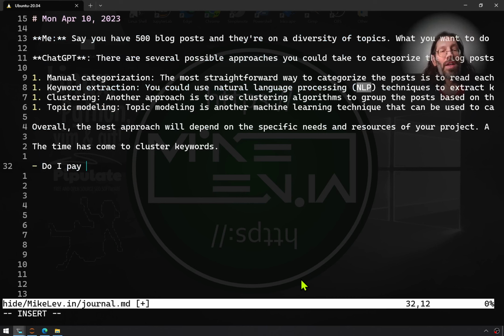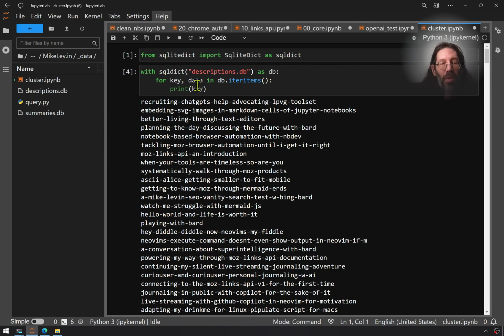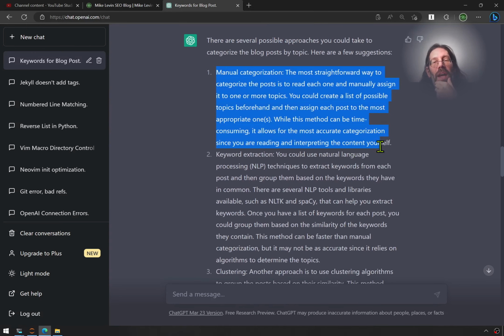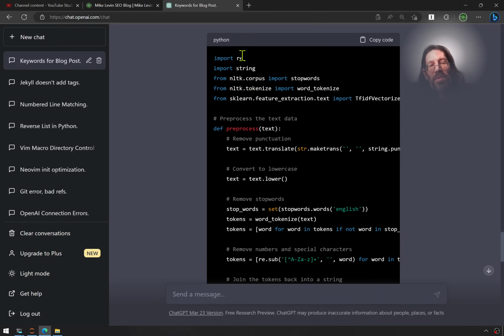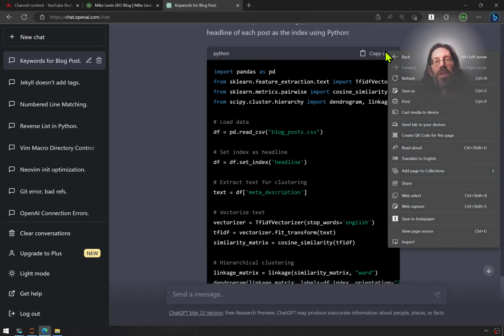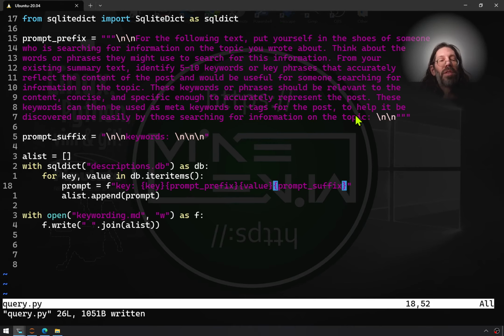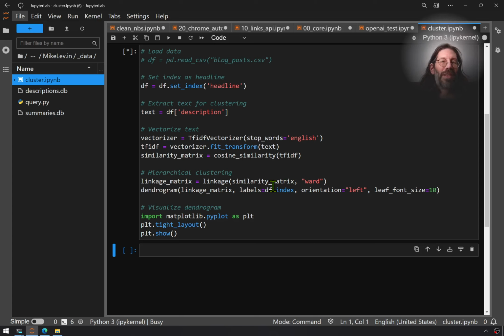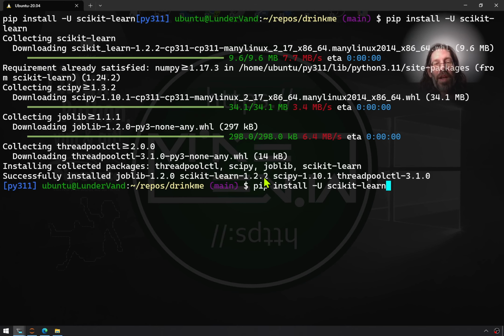Advice From ChatBot on How To Keyword Cluster Without ChatBot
Sure, you can use the OpenAPI API to send davinci some text and ask it to extract the most logical keywords representing the topics it should be indexed on for search. However, you'd have to pay the API cost. You could do it manually copy/pasting into ChatGPT. Or you could try to get Copilot to do it somehow or other if you already pay for Github Copilot.

Or you could just do it with Python's scikit-learn package, or with various other approaches that don't actually require a large language model (LLM) chatbot like OpenAI GPT-3 or GPT-4. It's just statistics and regressions and stuff like that which we've been doing awhile in the Python world. As with so many things in Python, it's not a question of whether you can, but in which way you wish.

This is my first attempt. While less than immediately actionable results, it sure is a pretty hierarchical tree it drew. Wish I could read that.